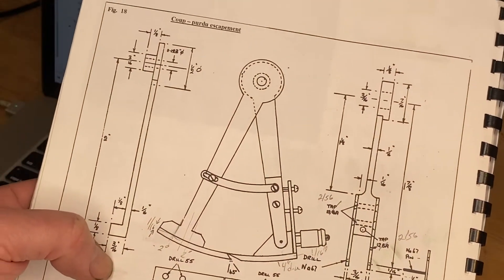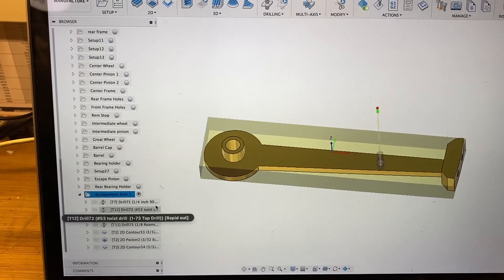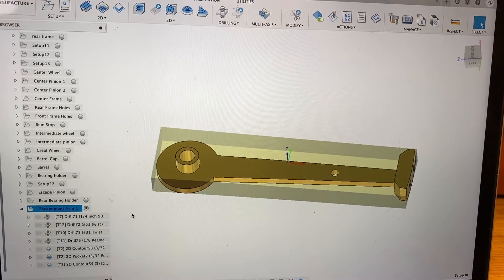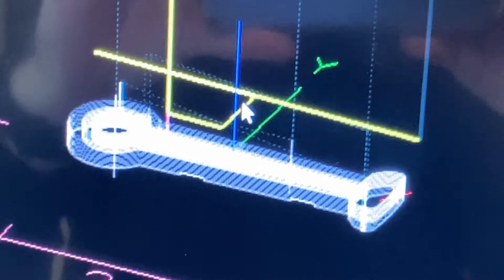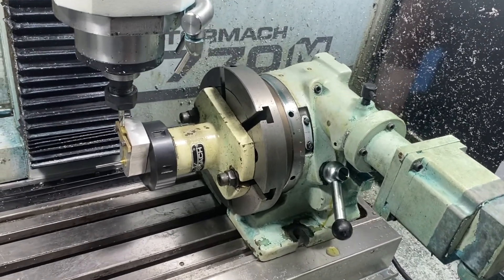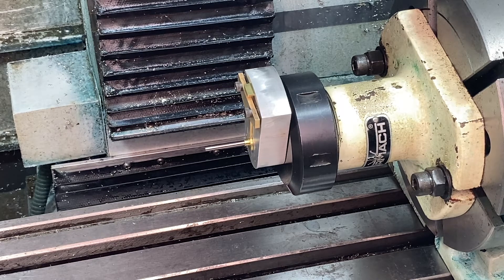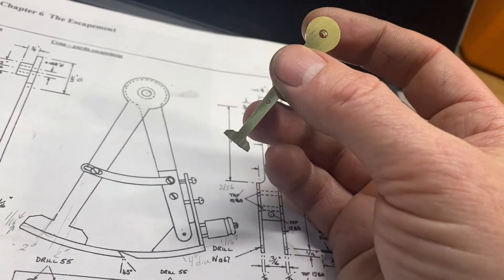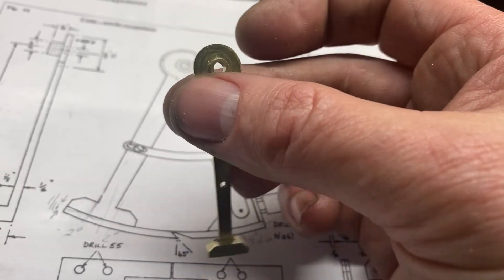Starting the Coup purdu escapement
Making the first piece of the escapement for a skeleton clock. Using a Tormach 770M with a fourth axis to help.